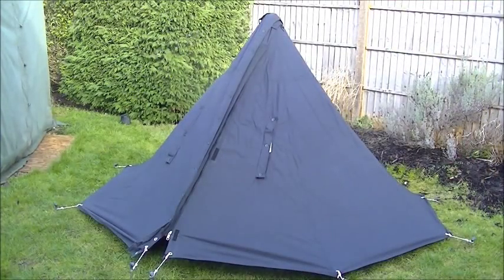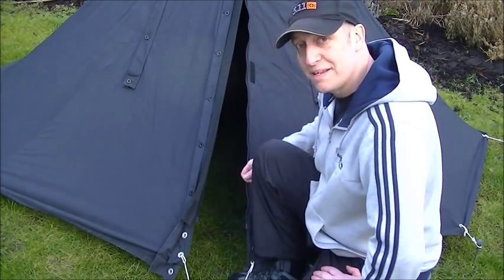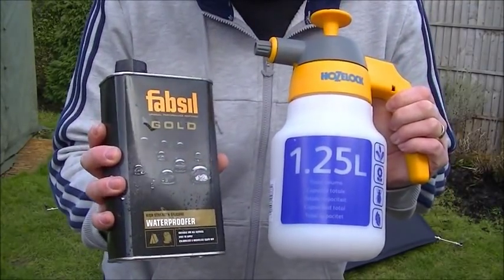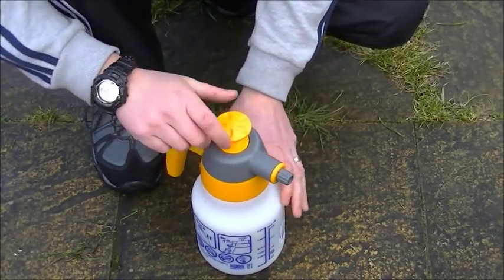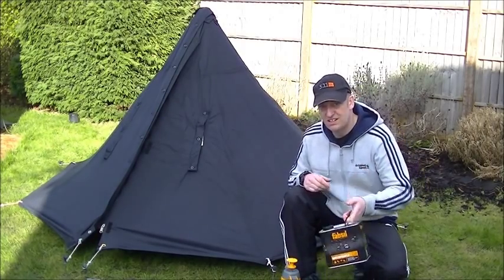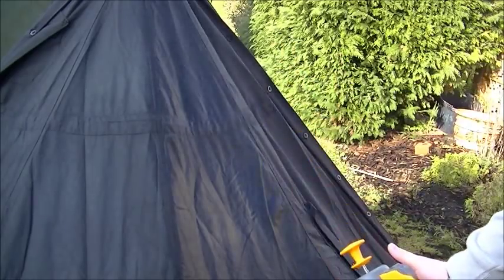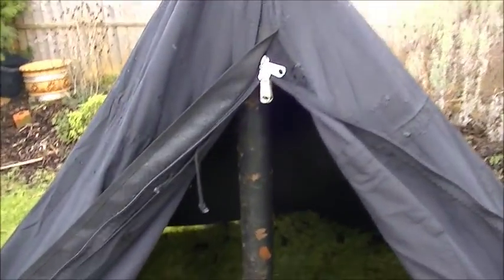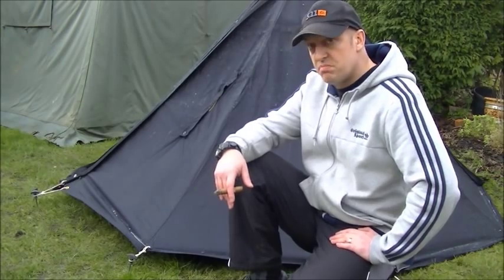How I Waterproofed my Polish Lavvu Poncho Tent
Send me a tip - works on replay
Thanks to Ramdor72 for the sprayer idea, Thanks to Wilderness Leisure for the tent.
In my opinion fabsil is better than nikwax.